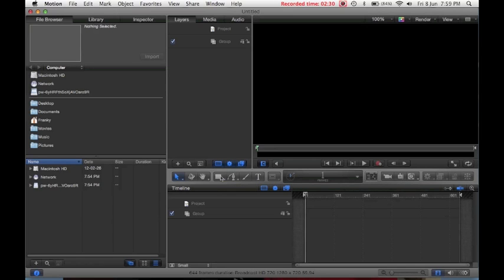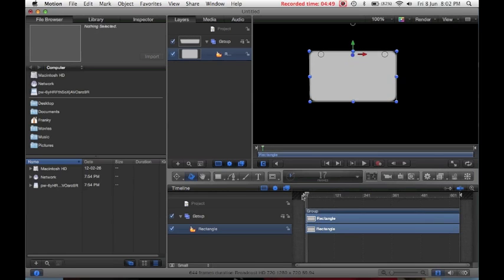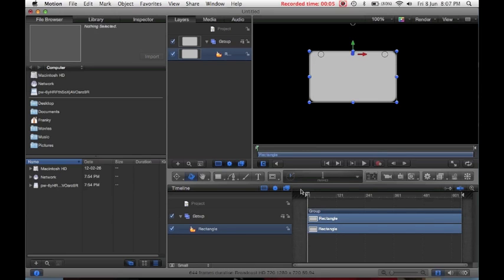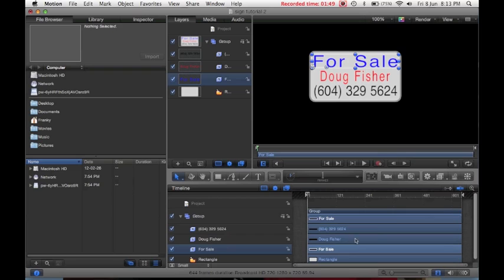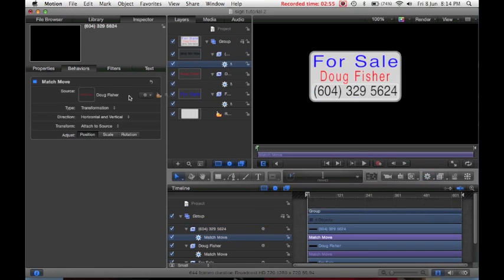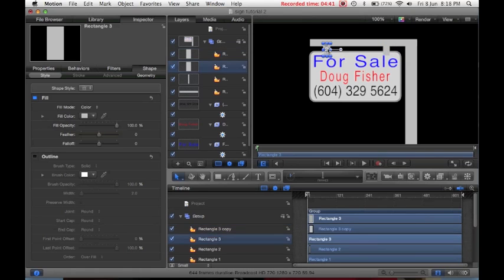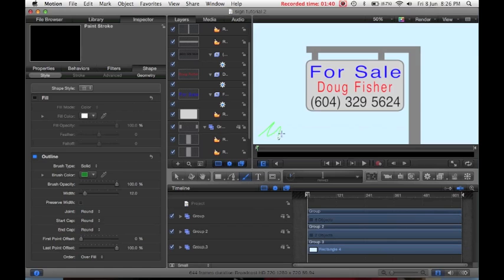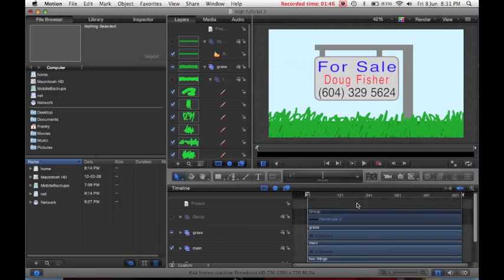Rotating Objects in 3D Space - Motion 5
This is a tutorial on how to rotate objects in 3D space using Motion 5.

Feel free to make a video response showing me what you have done with this effect.

Francesco